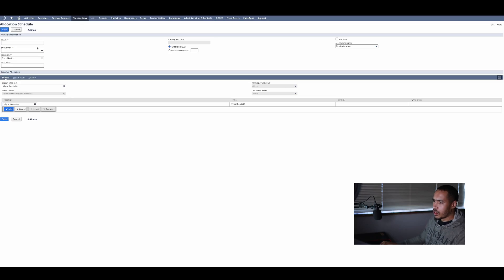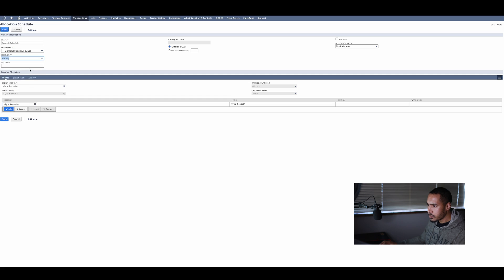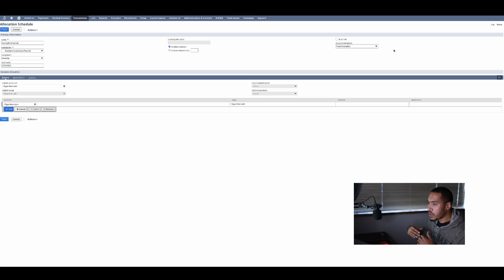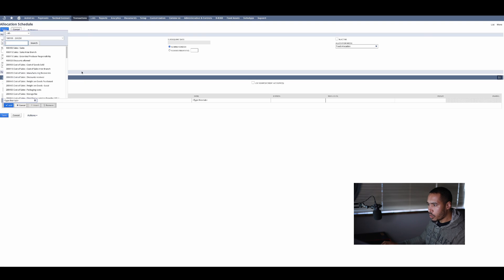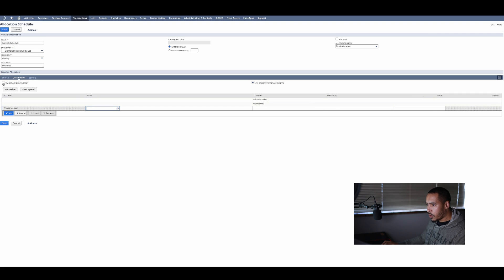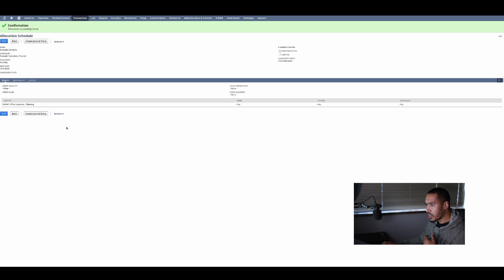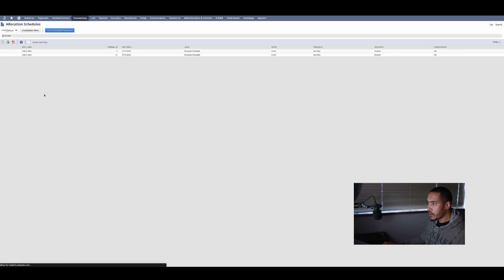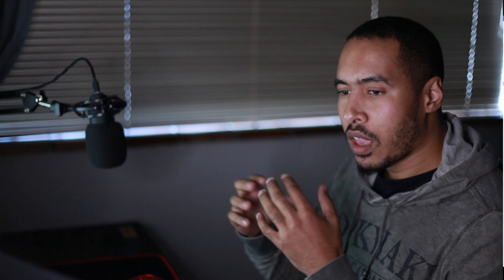Netsuite Allocation Schedule - How to split cost between departments & accounts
Netsuite Allocation Schedules allow users to set up rules that will distribute transactions across the general ledger or specific accounts, allowing for easy tracking and monitoring of financial performance. Allocation schedules are often used to divide expenses, such as in the next video where we will be splitting cleaning costs among two departments.